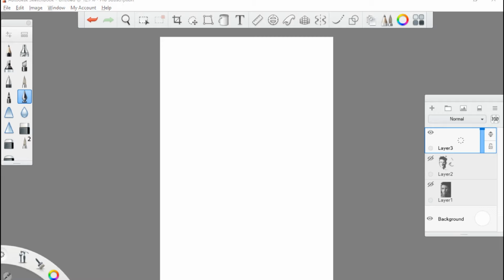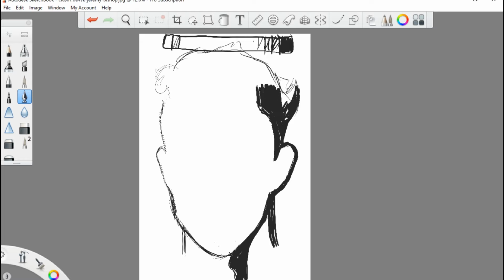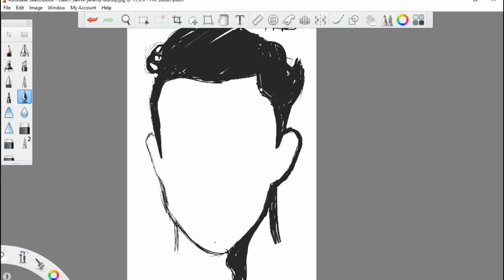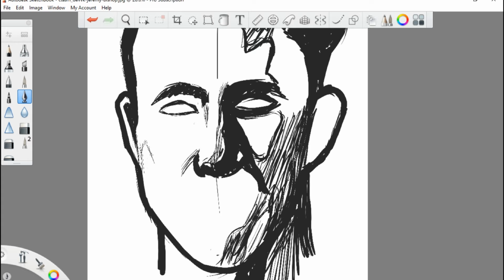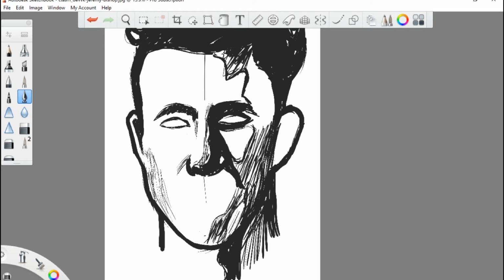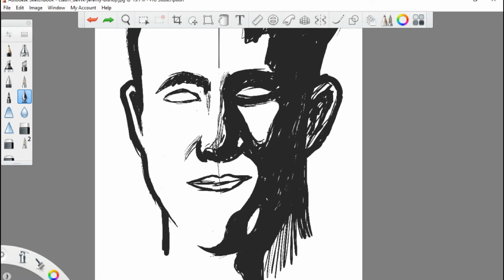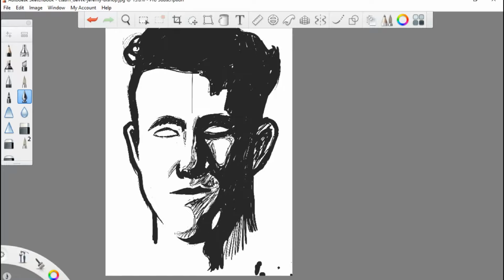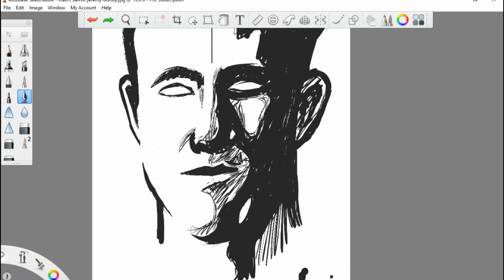How to Draw Part 5 | Outlines, Edges & Value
Whats up guys! Derrick from dasedesigns.com with Part 5 from my How to Draw Series! In this video I'll be going over how I create my sketches. From my Outlines & edges, the difference between them, plus which is best for your style of artwork! And lastly I'll be going over value scales to bring everything together!

I hope you guys have enjoyed this series. It will most likely be my last video in the series.
-Derrick.

Instrumentals produced by Chuki Beats
Songs in order:

howtodraw
series
howtosketch
sketching
illustration
portrait
valuescale
outlines
edges
dasedesigns